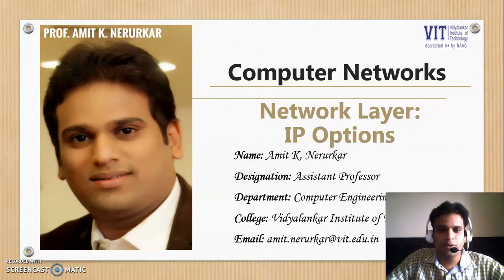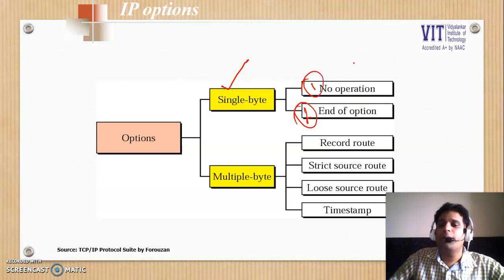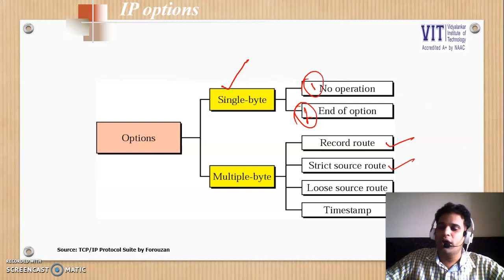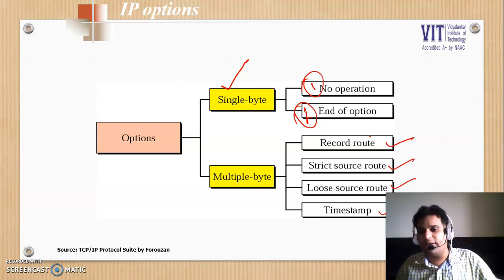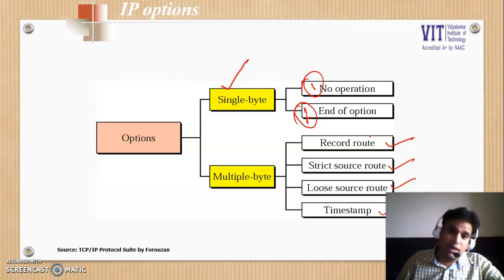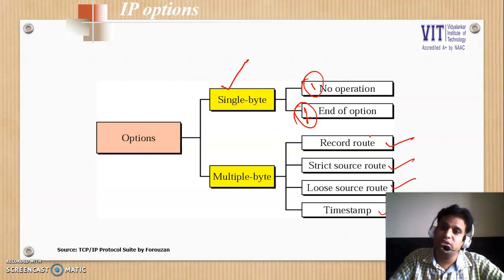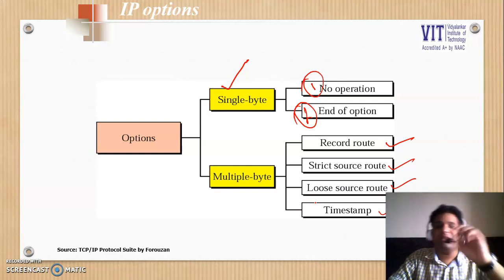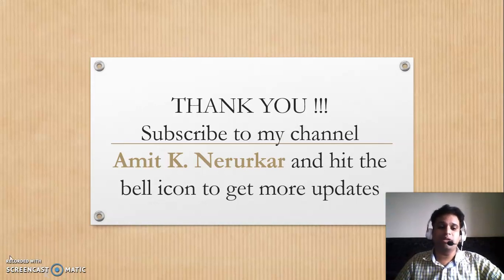14. IP Options Concept Video by Prof. Amit K. Nerurkar (AKN)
IP Options

Image Source: TCP/IP Protocol Suite by Forouzan